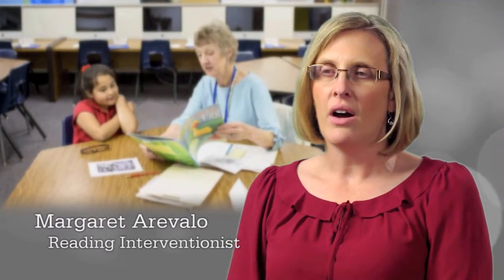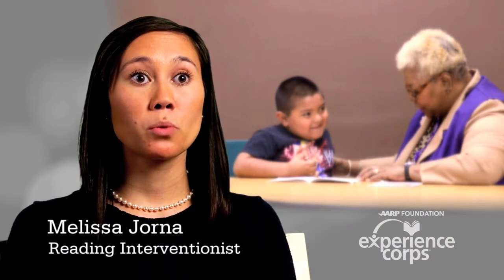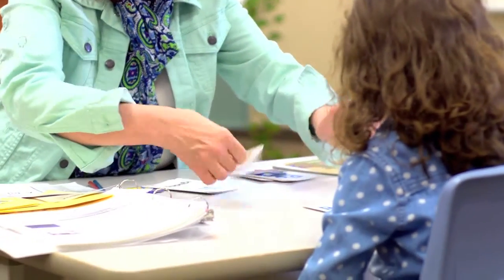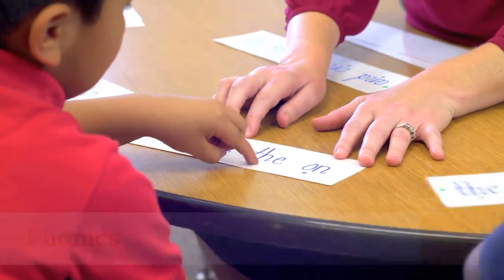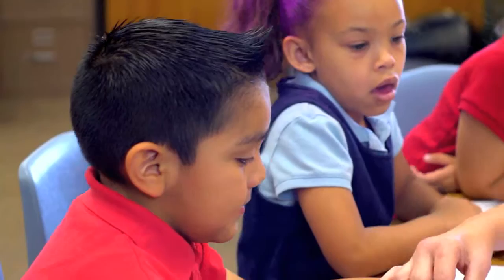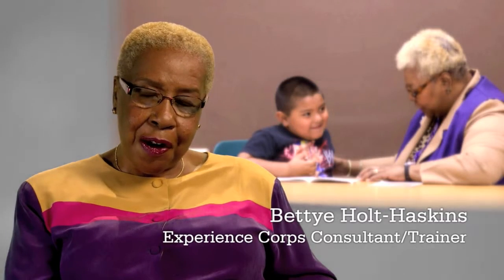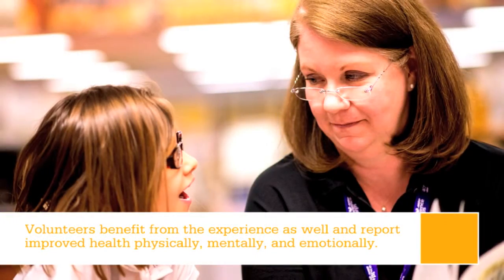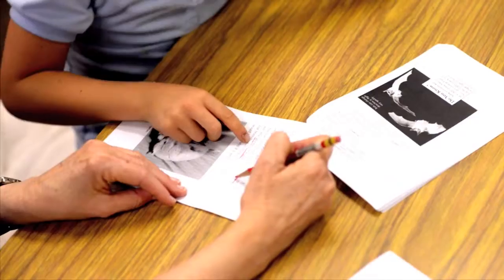Experience Corps Training Video Promo